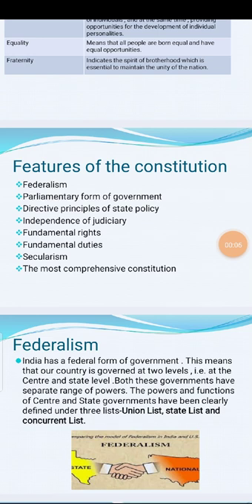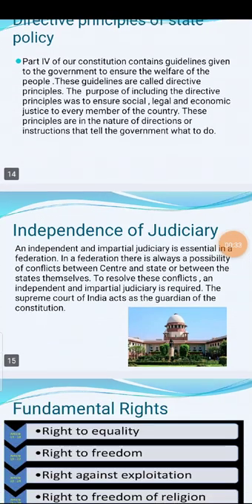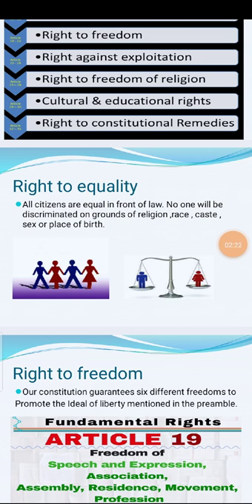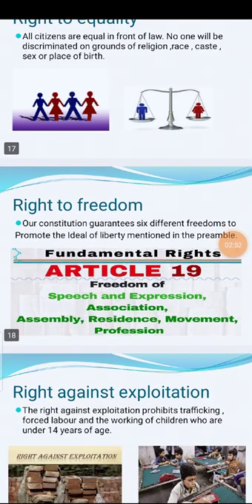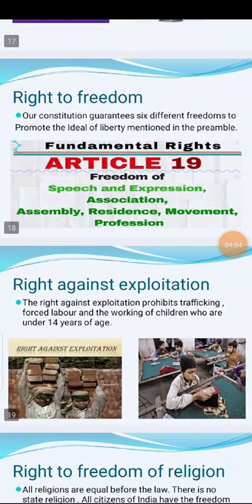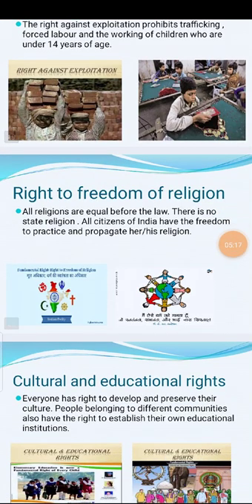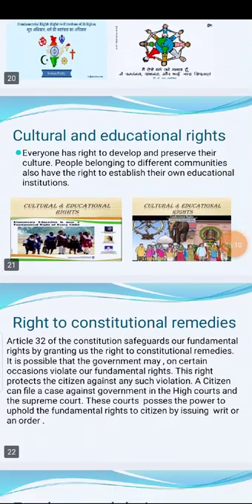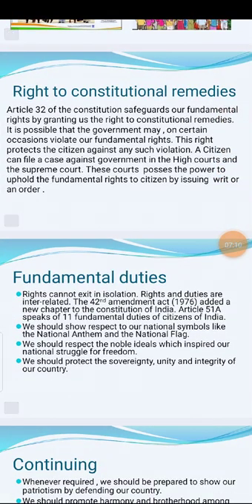Ideals of our constitution